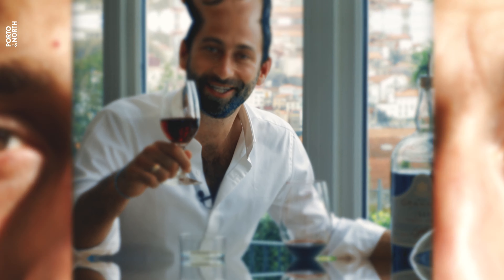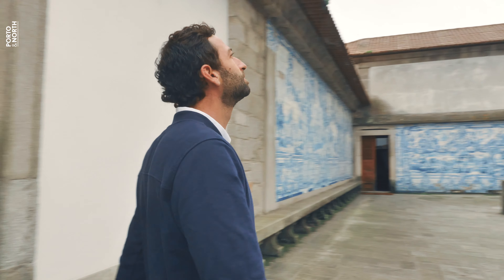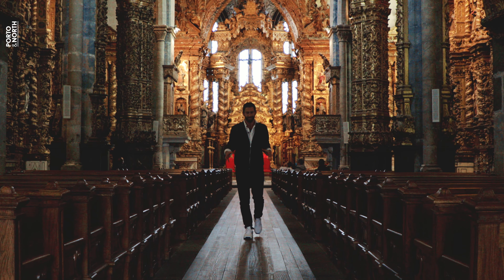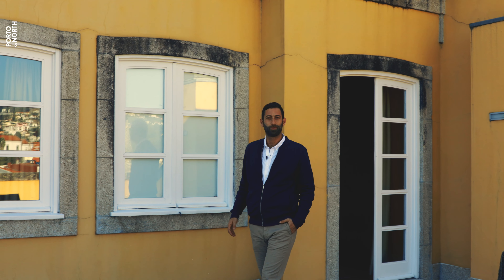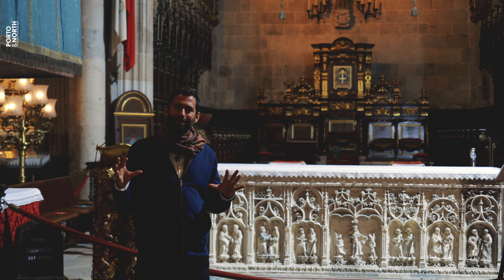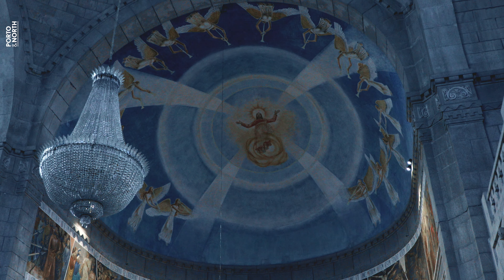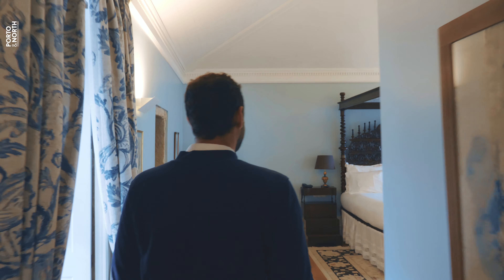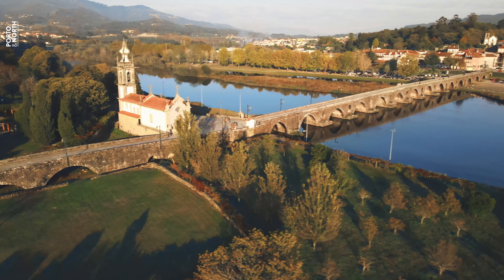Religious Heritage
Gabo visits some of the most revered places of worship
and spiritual devotion in Northern Portugal, revealing its
architectural marvels and the history behind the creation
of these awe inspiring monuments.